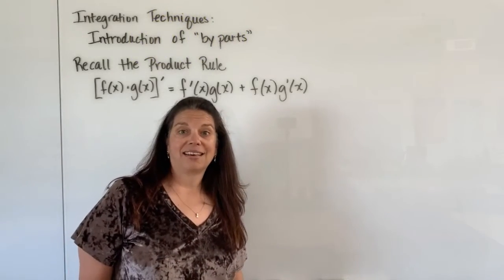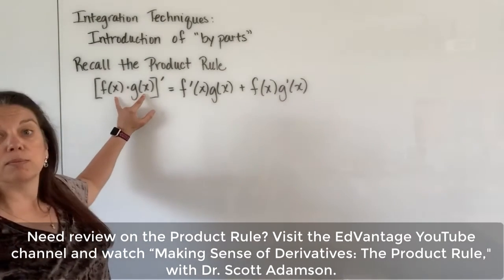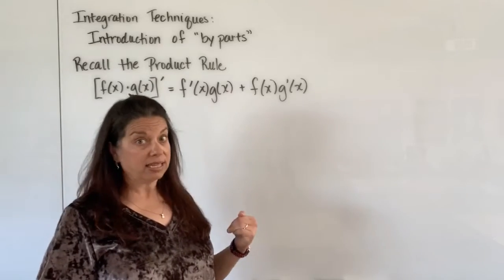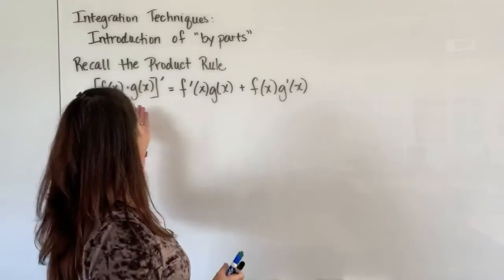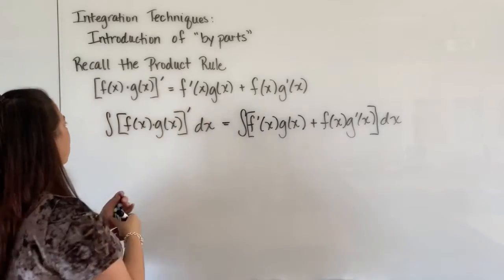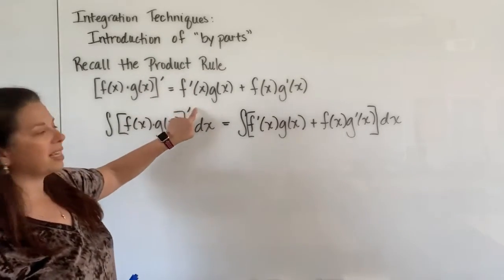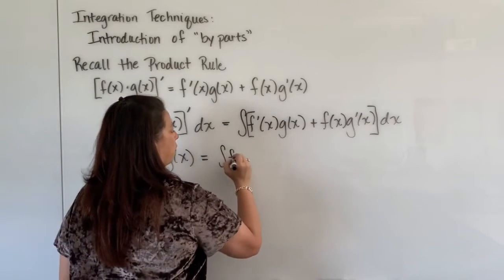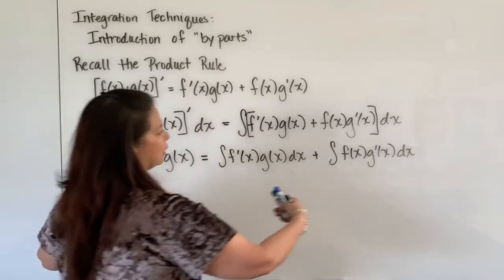Integration Techniques: Introduction to Integration by Parts (Dr. April Ström)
This video introduces another advanced integration technique: integration by parts.  Here are the notes to this video